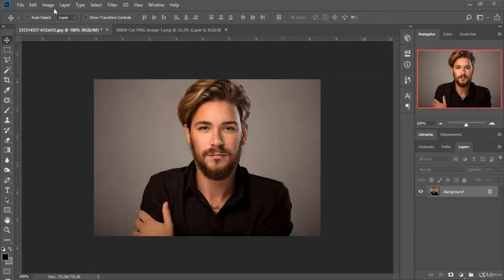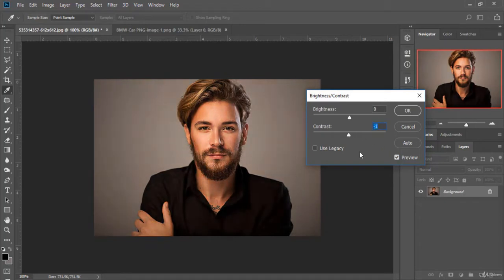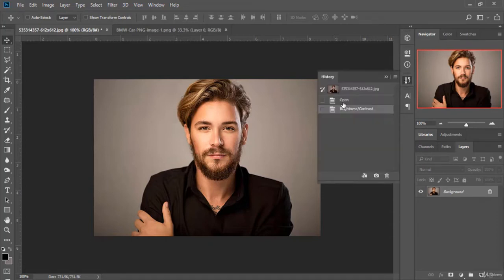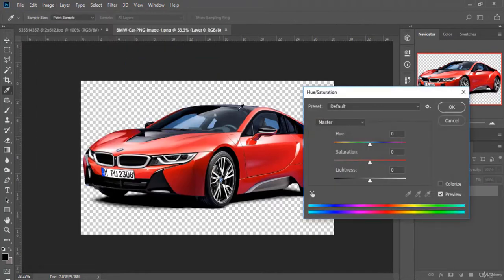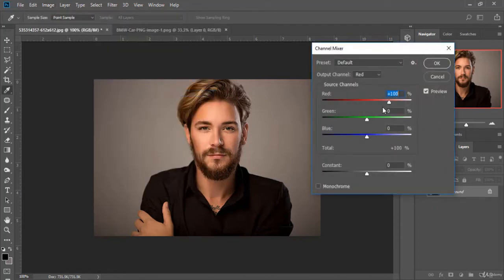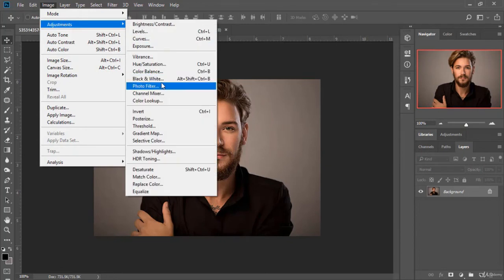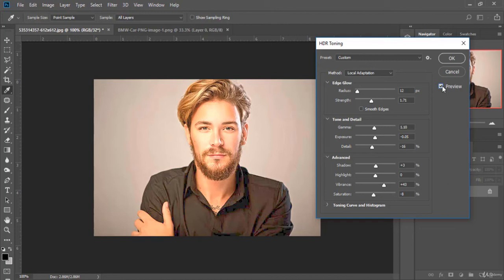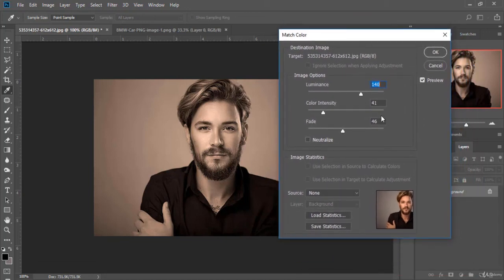How to use Adjustment Layers in Photoshop Explained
In this video we are going to learn about how to use the adjustment layer into Photoshop it is one of the important tools in Photoshop.